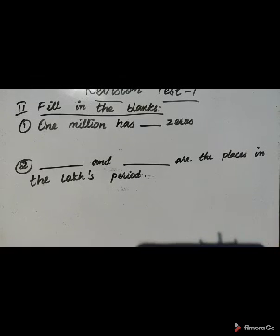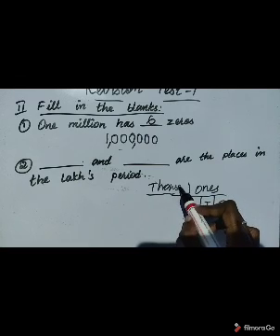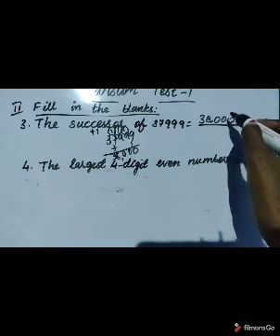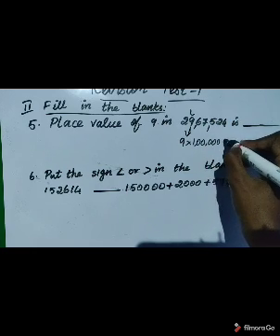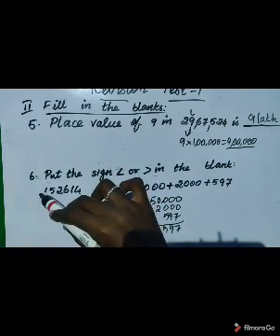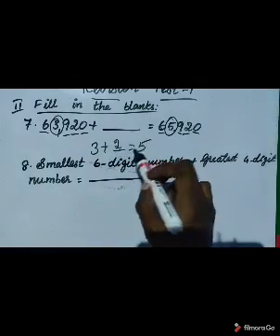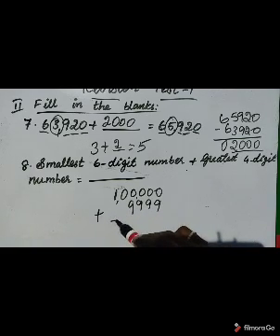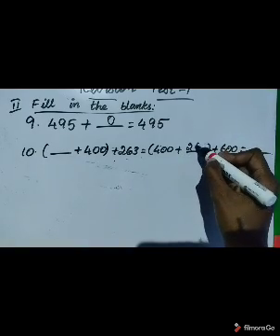IV - Review on revision test -1 part 2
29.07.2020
Class IV
Mathematics
semester I
Review
Revision test 1
part 2